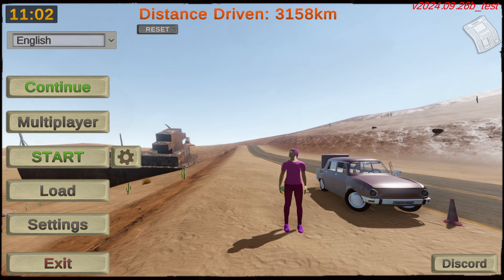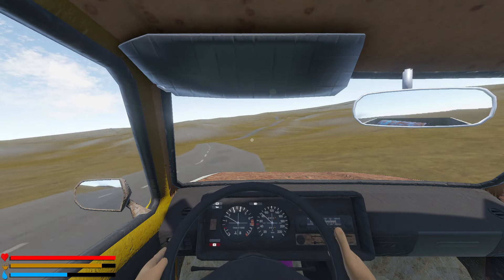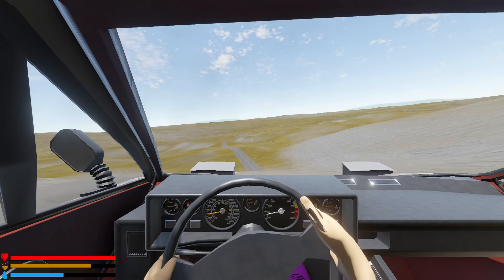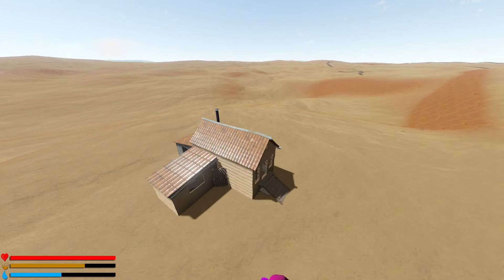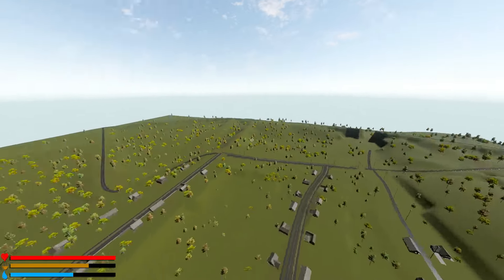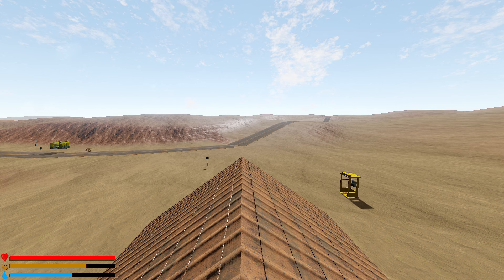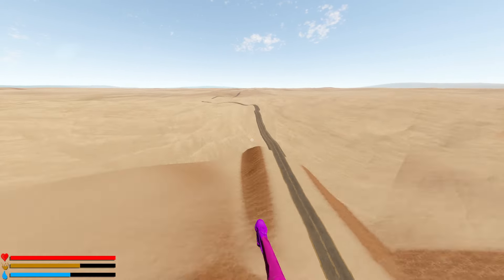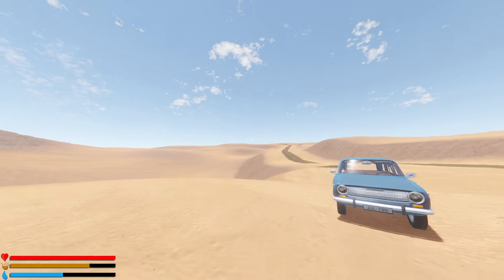Trying The NEW Long Drive BETA Update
The Long Drive released a new beta version the other day which added a new terrain generation system and a Lamborghini...